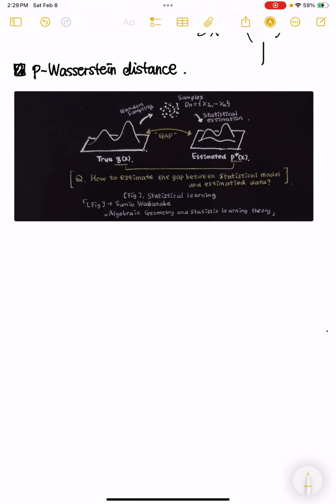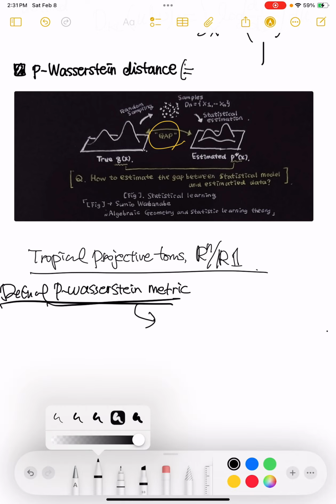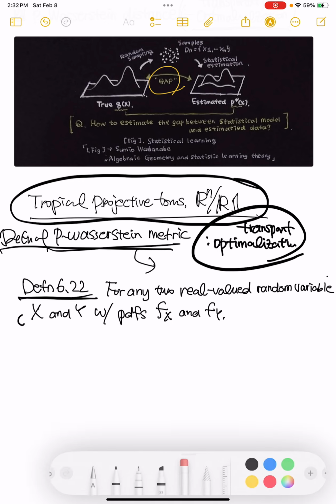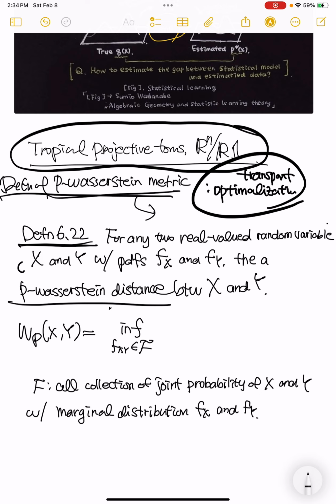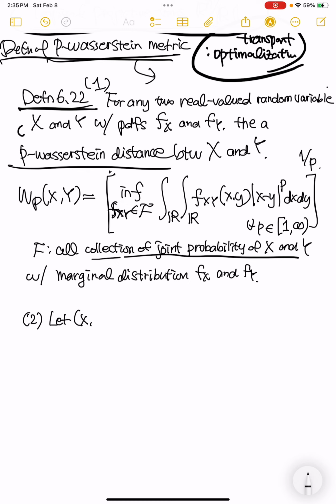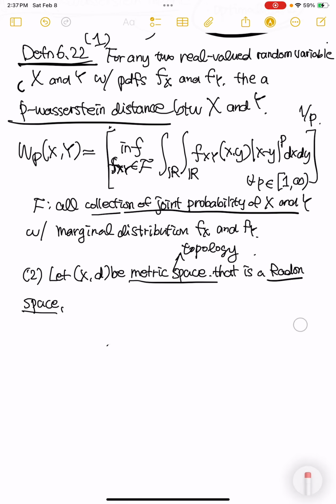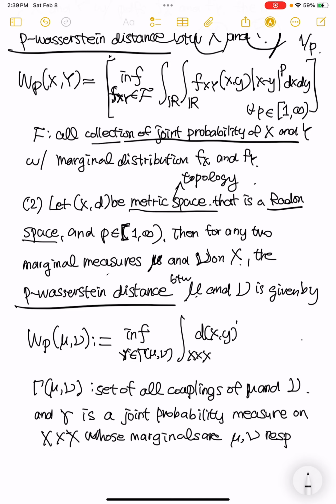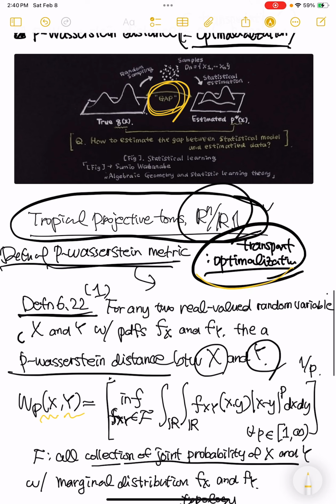Lecture06 Information Theory : p-Wasserstein metric(p-Wasserstein distance)